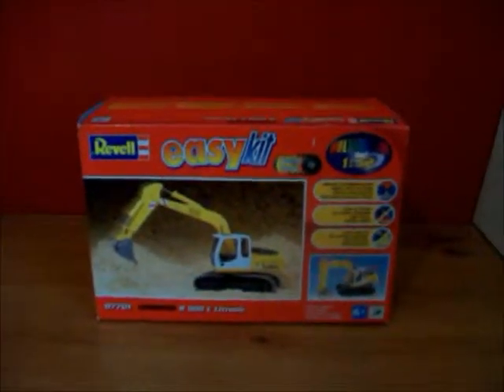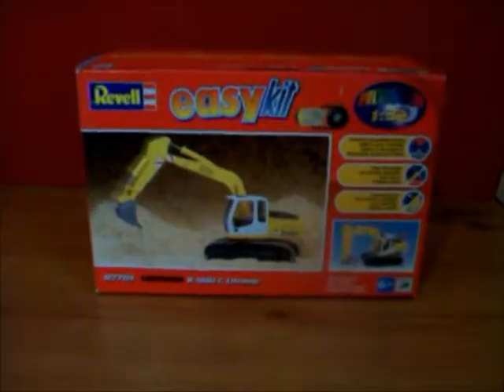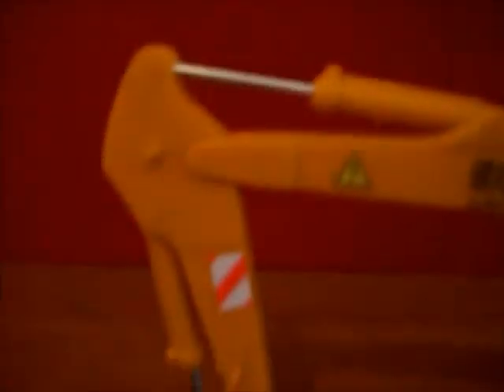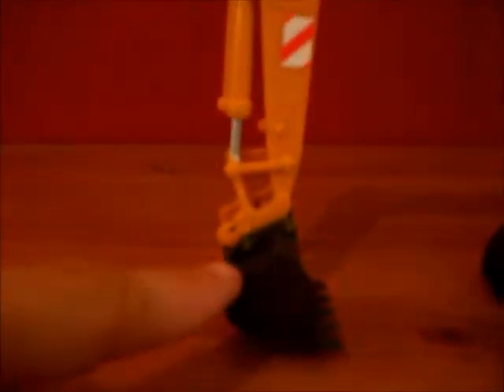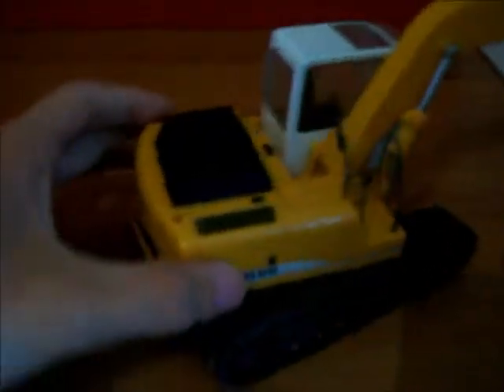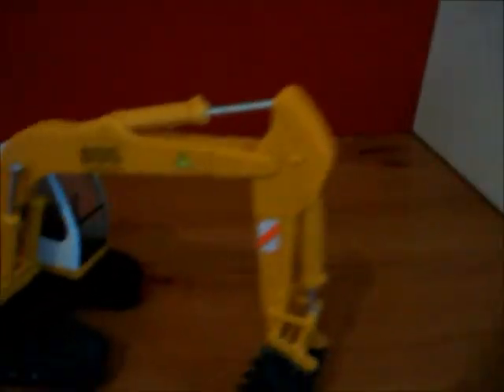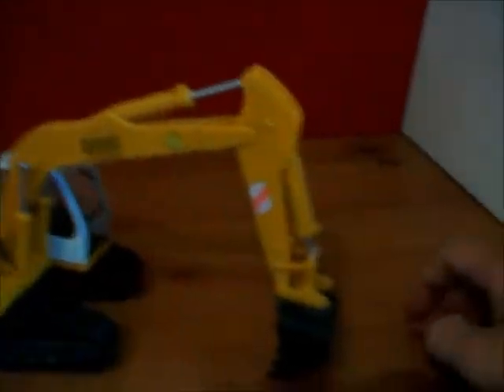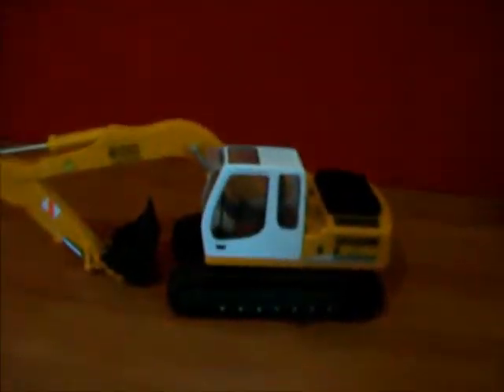Liebherr r 900 c litronic model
hi here i have one of my models of a liebherr r 900 c litronic tracked version